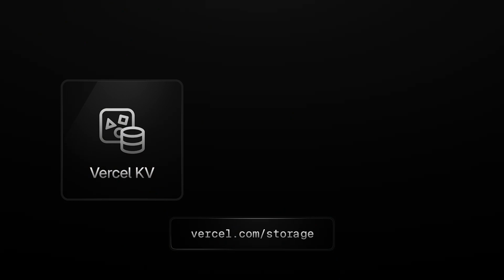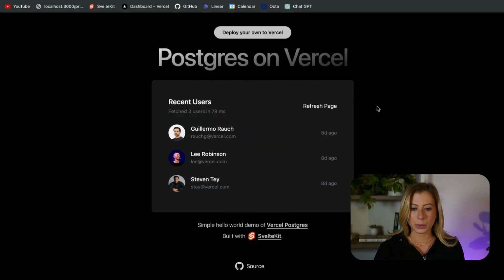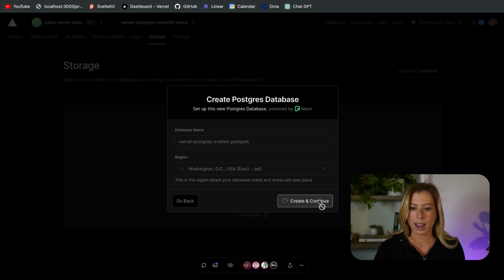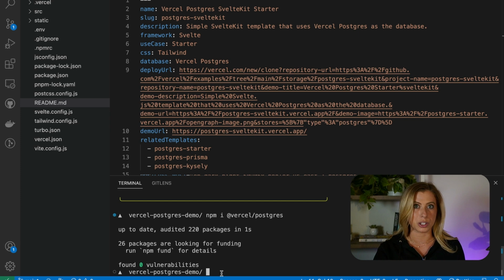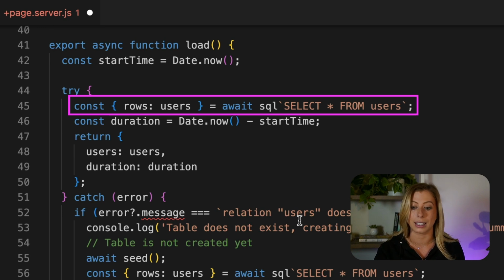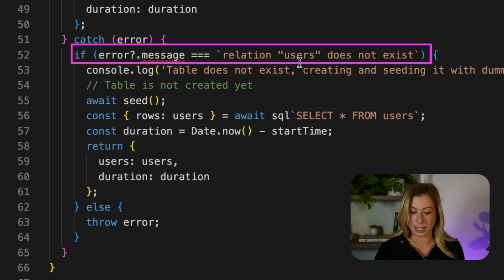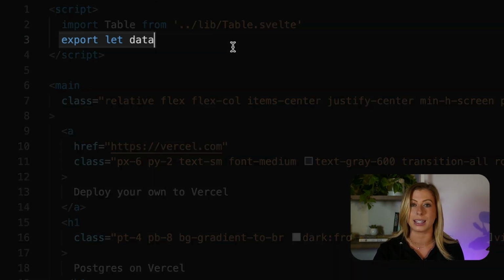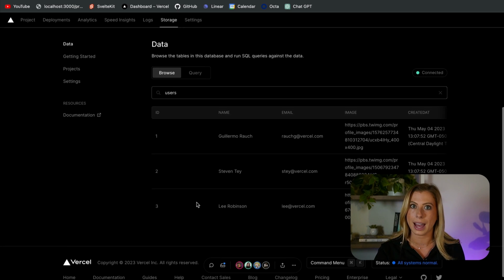Using Vercel Postgres with SvelteKit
Vercel Developer Advocate Steph Dietz explains how to add and use Vercel's new Postgres storage in a SvelteKit project. Build with Vercel today

⌛️ Timestamps
0:00 - Intro to Vercel Storage
1:02 - Demo
1:24 - Creating the Vercel Postgres database
1:45 - Setting up a project
2:23 - Storing and fetching data in the database
4:42 - Testing the app